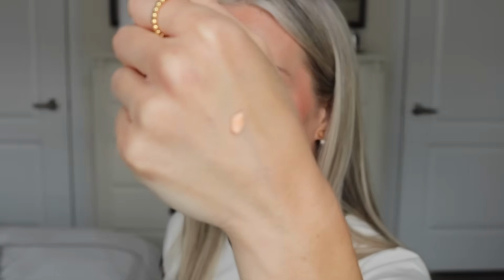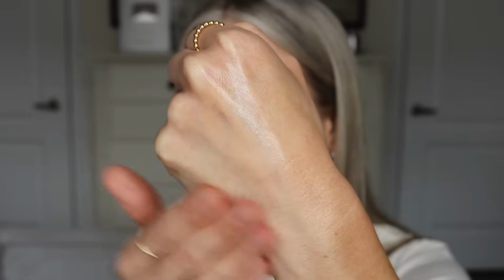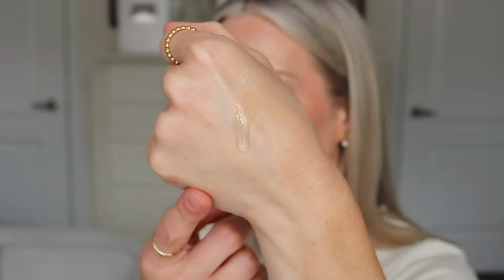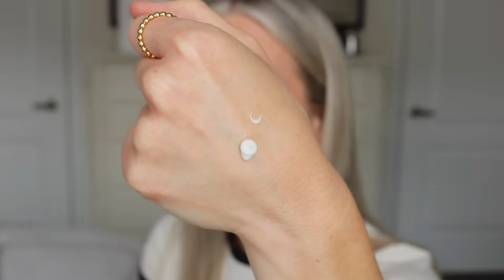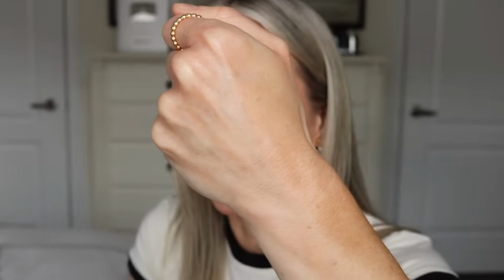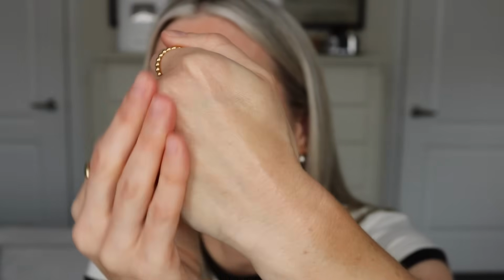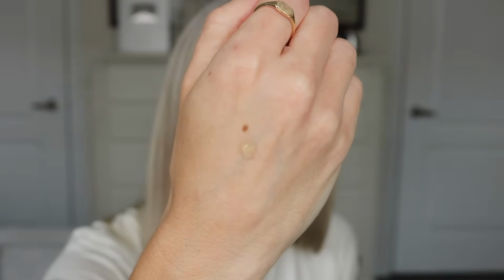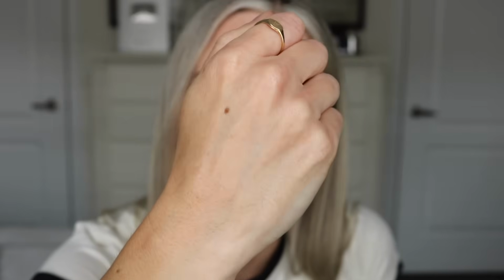TOP LUXURY BEAUTY PRODUCTS I'VE REPURCHASED OVER AND OVER AGAIN | SKINCARE & HAIRCARE THAT ARE 10/10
Hi Beauties! If you're looking for high-end skincare and haircare that’s truly worth the investment, today I’m sharing the top luxury beauty products I've repurchased time and time again.

Dr. Dennis Gross Fill + Repair Serum: US or CAD or UK

➜ WHAT I'M WEARING:
Milk Makeup Hydro Grip Gel Skin Tint (Shade 4): US or CAD

00:00 Intro
00:55 Drmtlgy
02:53 Allies of Skin
07:53 KaramMD
14:30 NIOD
19:02 Dr. Dennis Gross
23:57 K18
25:35 Pureology